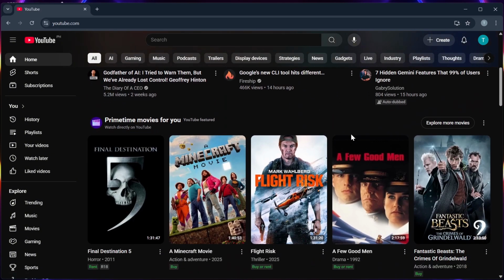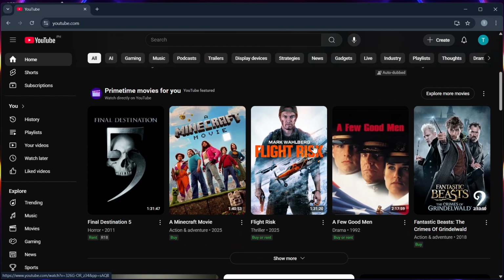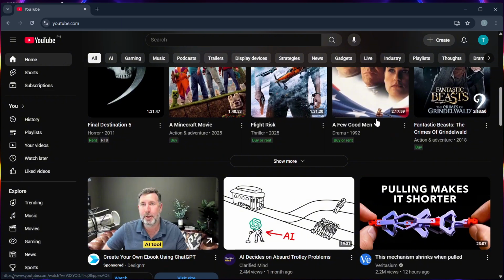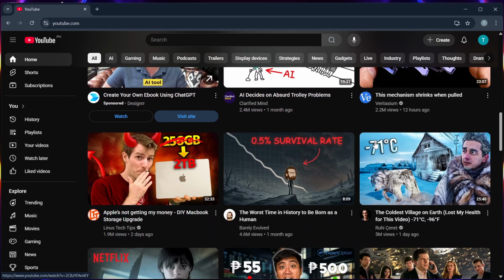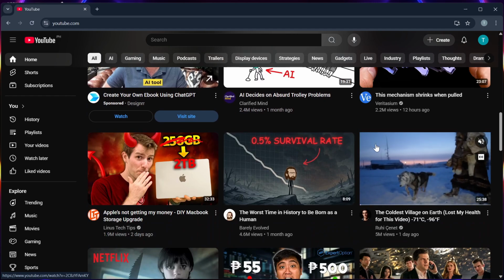NEW! How to Turn Off Auto Dubbing on YouTube In 2025! (FULL TUTORIAL)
In this full 2025 tutorial, learn how to disable auto dubbing on YouTube to enjoy videos in their original language without automatic voiceover. This step-by-step guide covers the latest YouTube settings and options to customize your viewing experience and turn off auto dubbing easily on any device.